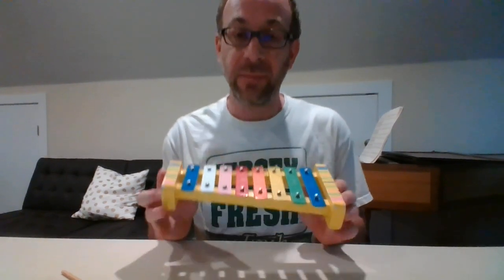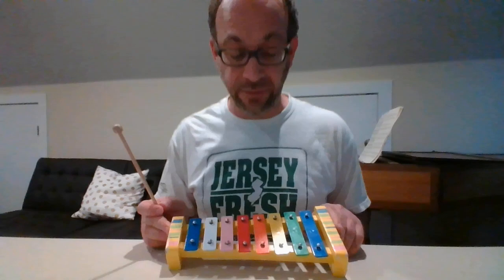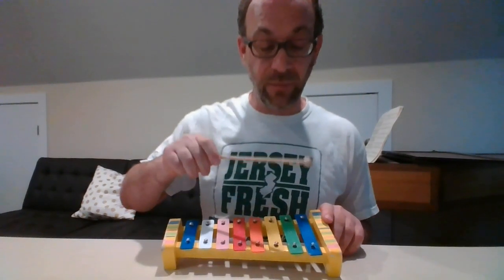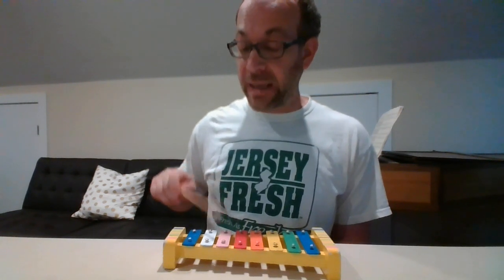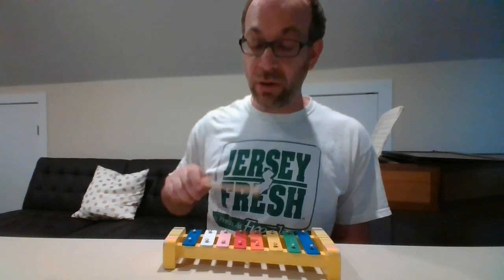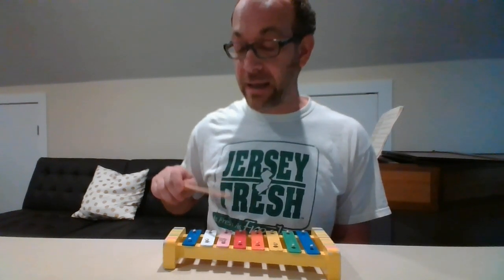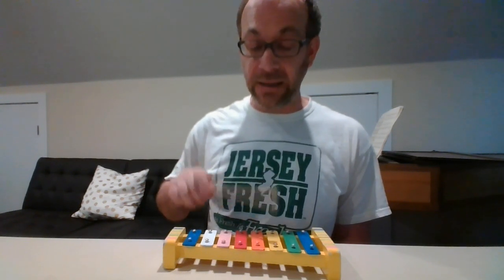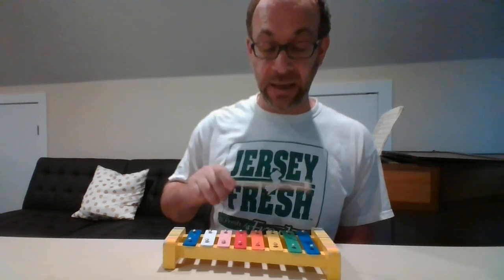Los Pollitos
Los pollitos dicen,
pío, pío, pío,
cuando tienen hambre,
cuando tienen frío.

La gallina busca
el maíz y el trigo,
les da la comida
y les presta abrigo.

Bajo sus dos alas
se están quietecitos,
y hasta el otro día
duermen calentitos.

Cuando se levantan
dicen mamacita
tengo mucho hambre
dame lombricitas